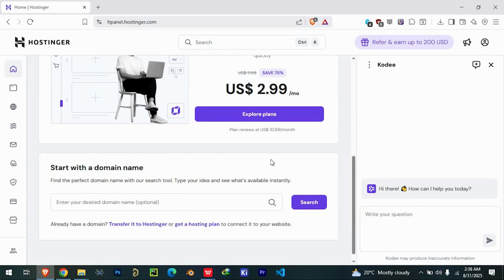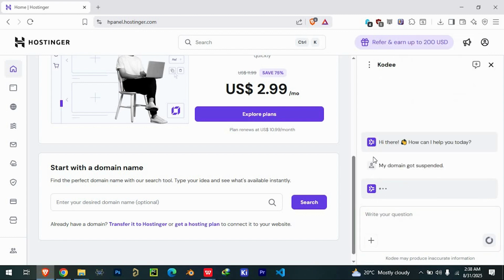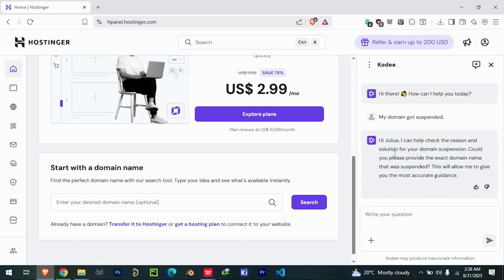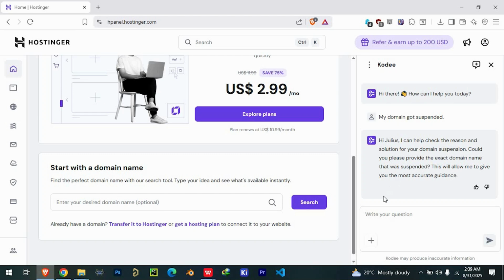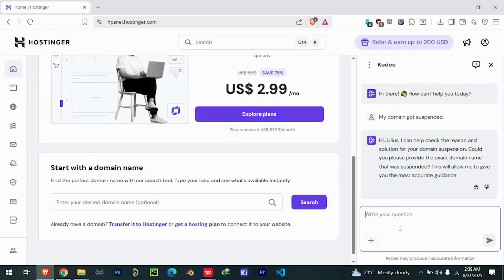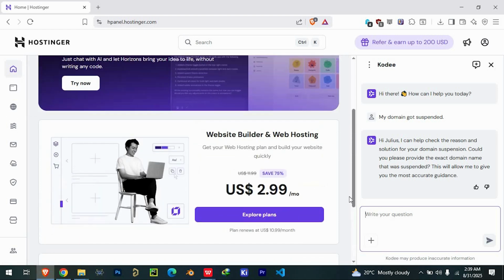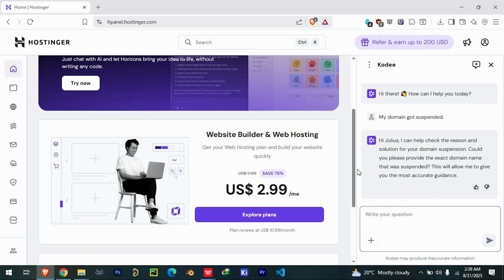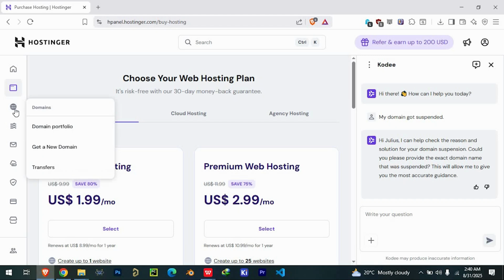How to Fix Hostinger Domain Suspended Problem – Step-by-Step 2025 Guide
Is your Hostinger domain suspended? This 2025 guide shows you a simple, step-by-step method to resolve domain suspension issues quickly and safely. Whether it’s due to billing, policy, or technical reasons, this tutorial walks you through the exact steps to get your domain active again. Watch now and fix your Hostinger domain suspension without any hassle!